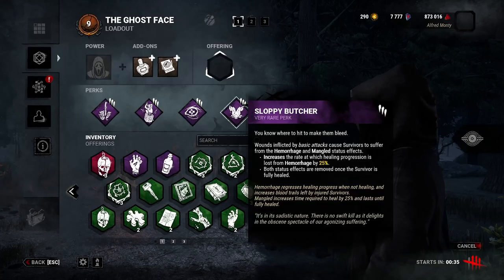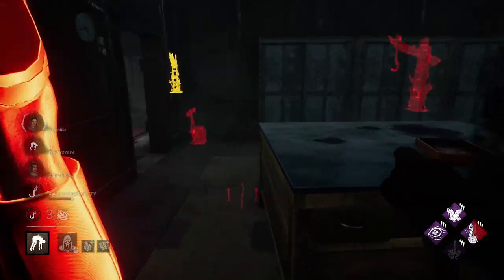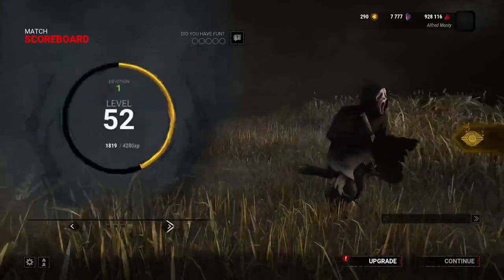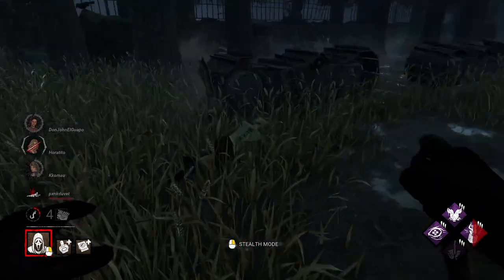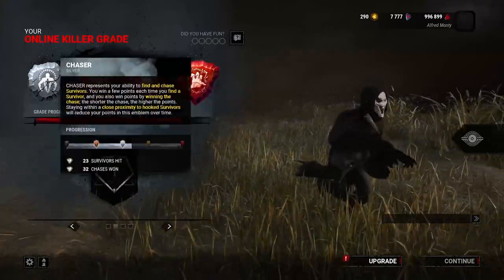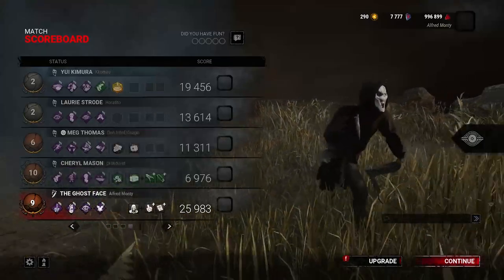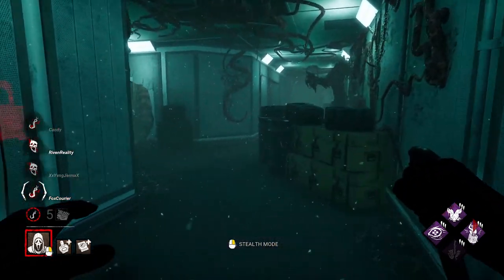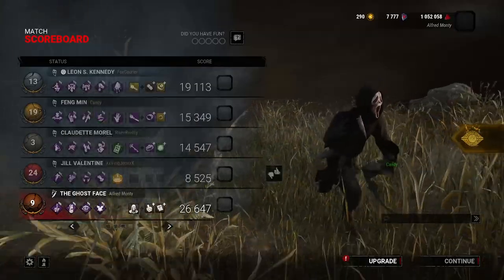Dead by Daylight - Triple Feature - Ghostface